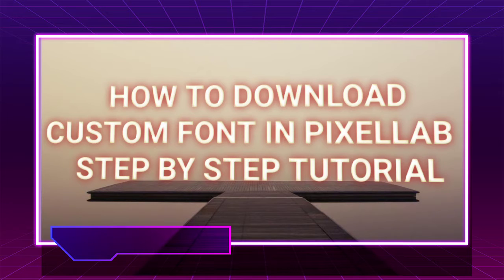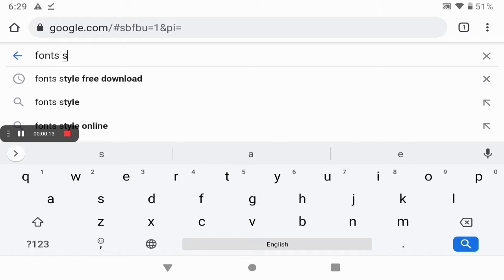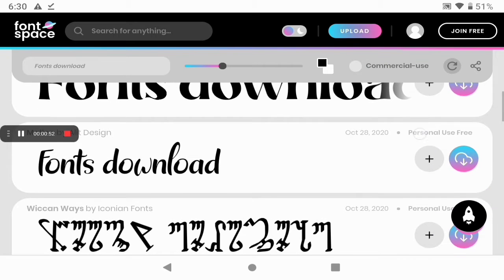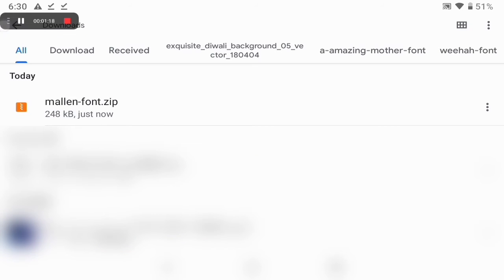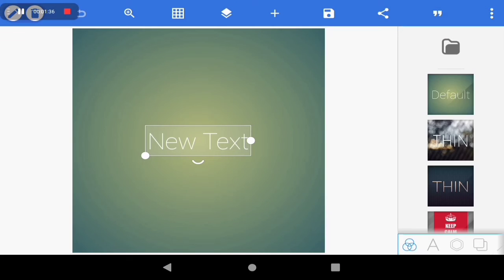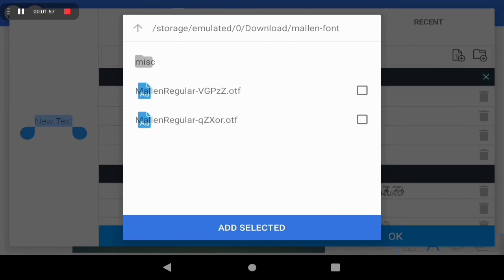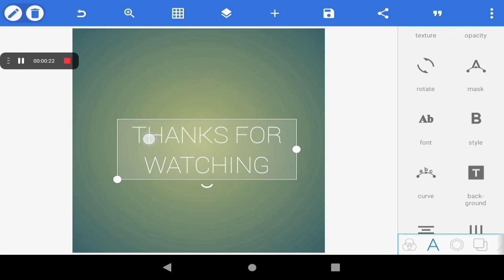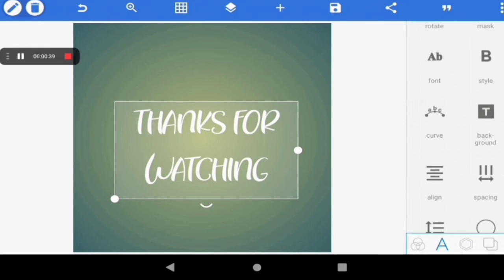How to Download Custom Font In Pixellab | Step by Step Tutorial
This  video is about How to Download Custom Font In Pixellab | Step by Step Tutorial

if u like this video kindly